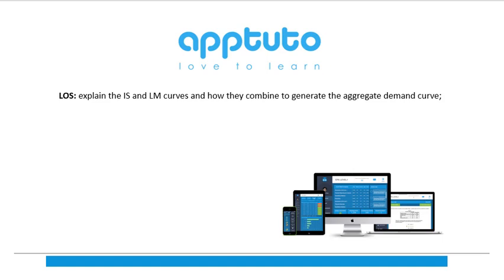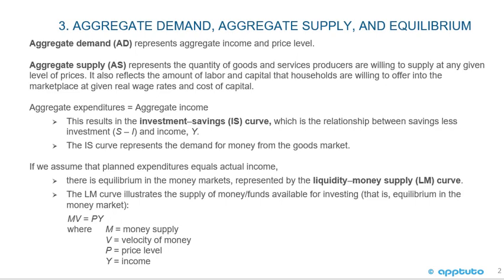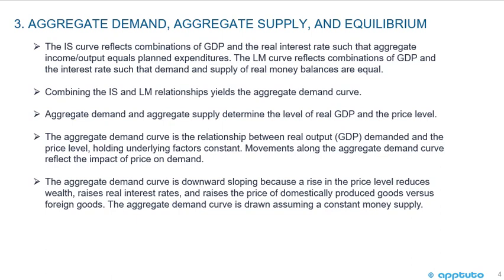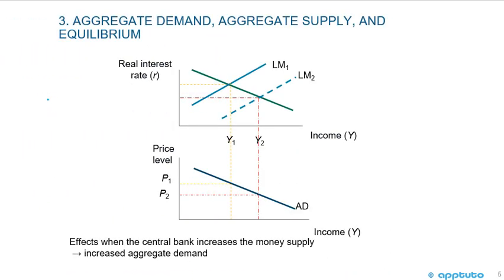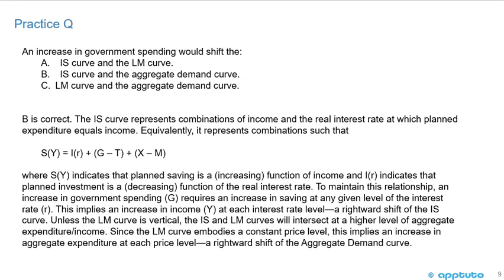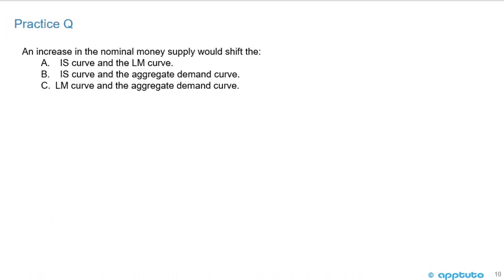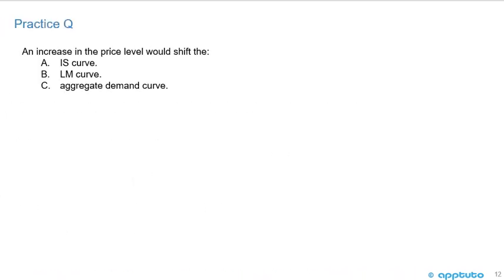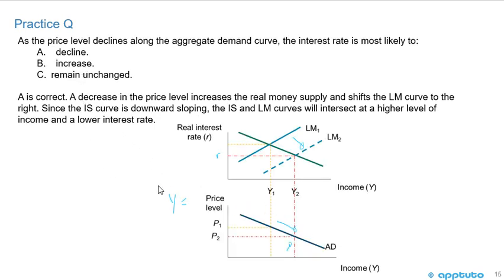explain the IS and LM curves....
explain the IS and LM curves and how they combine to generate the aggregate demand curve;